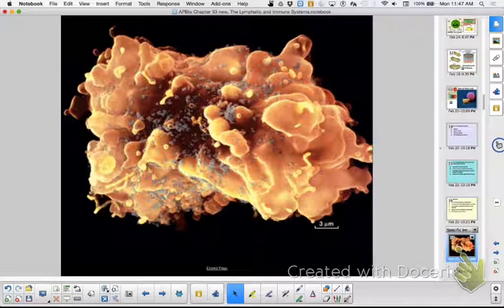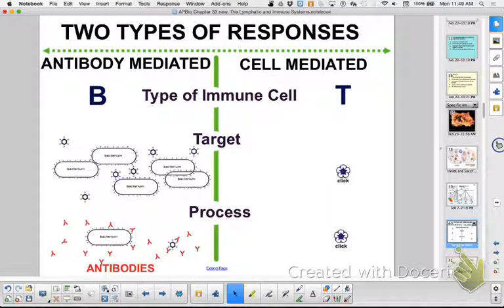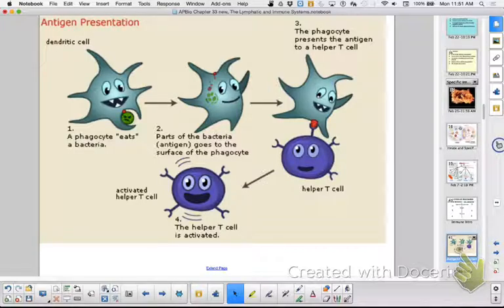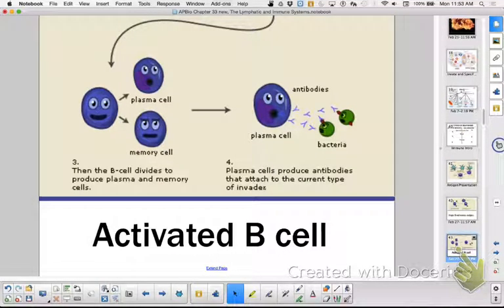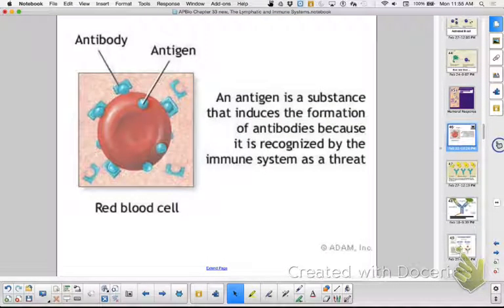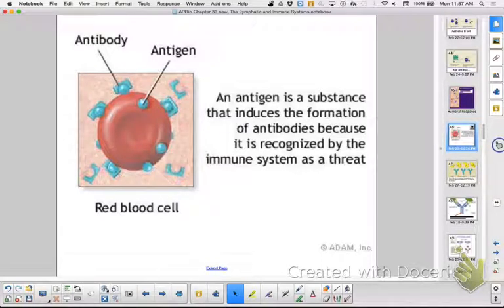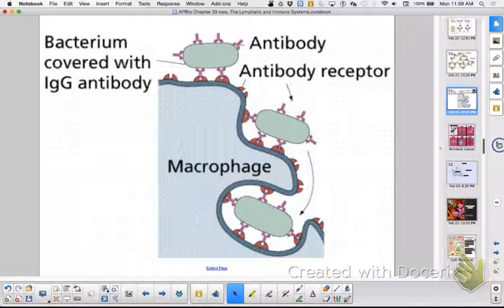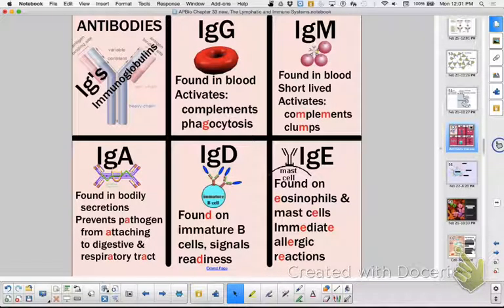APBio Ch 35P2: Adaptive Immunity: B Cells